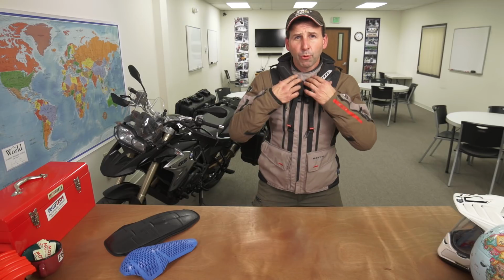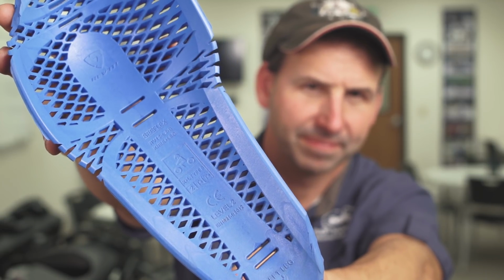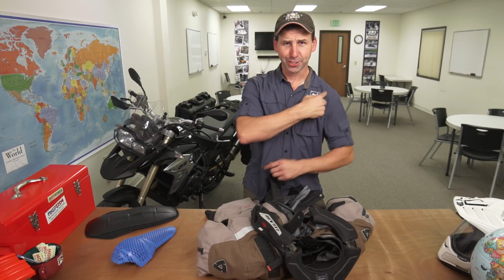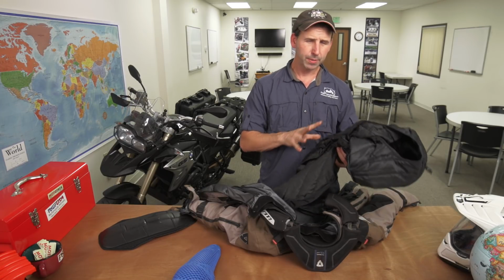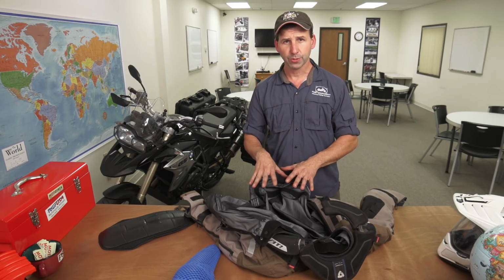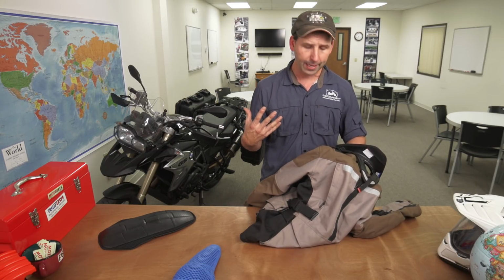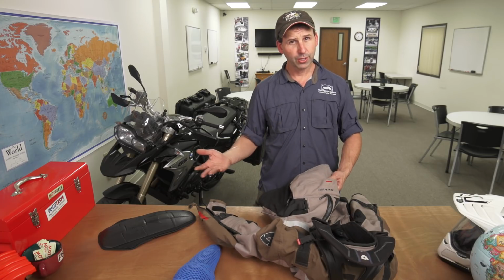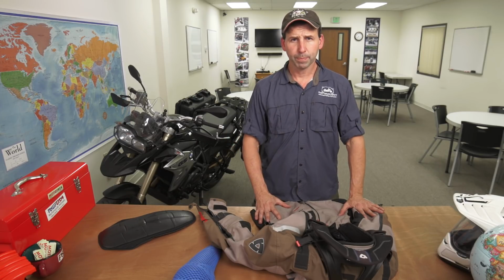The Rev'It! Sand 3 : Adventure Motorcycle Jacket Must-Haves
Does the perfect adventure motorcycle jacket exist? Using the new Rev'It! Sand 3 jacket as an example, Bret Tkacs details the preferred and necessary adv jacket features for world travelers. Watch this before you buy.